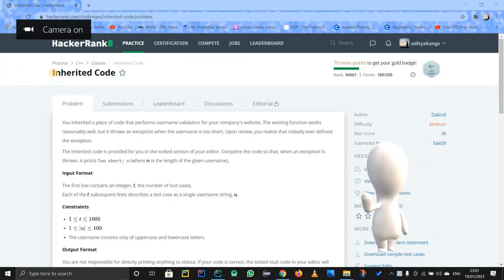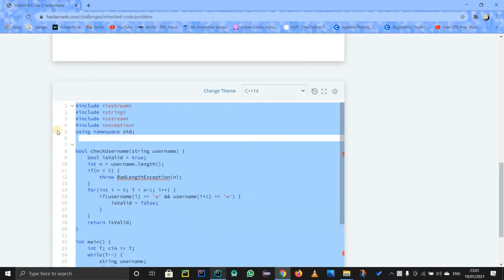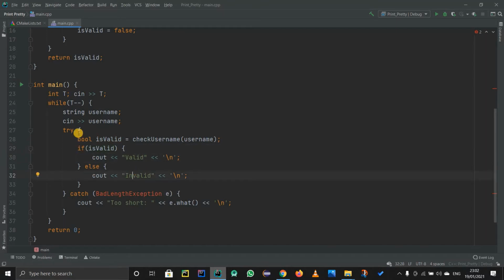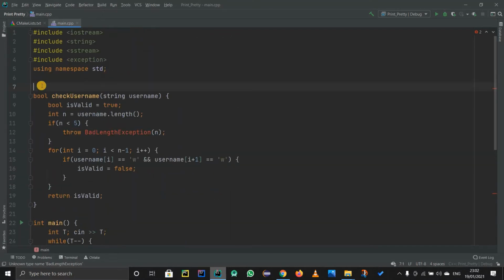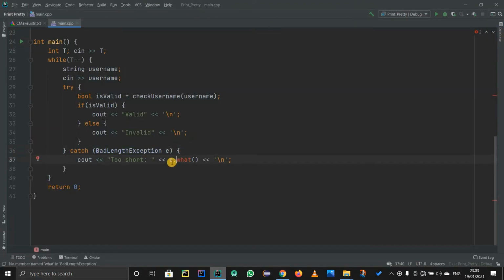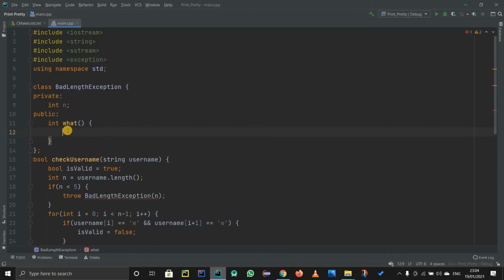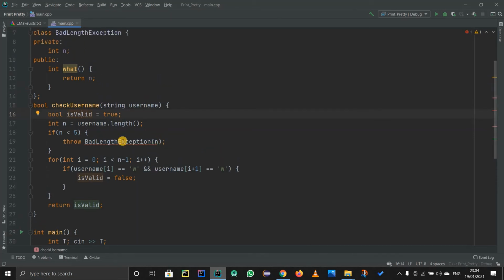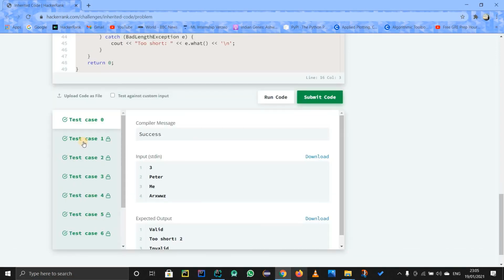INHERITED CODE HACKERRANK SOLUTION C++ | CLASSES IN CPP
This video contains solution to HackerRank "Inherited Code" problem. But remember...before looking at the solution you need to try the problem once for building your logic.